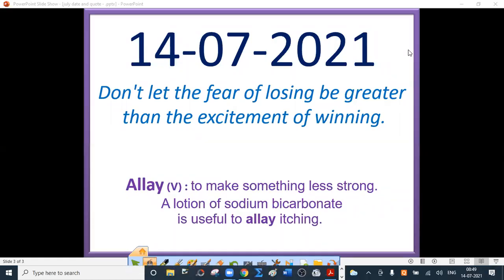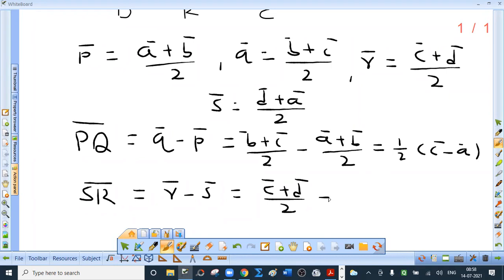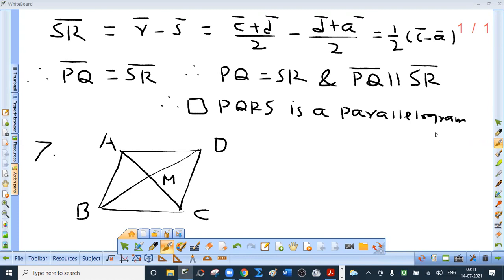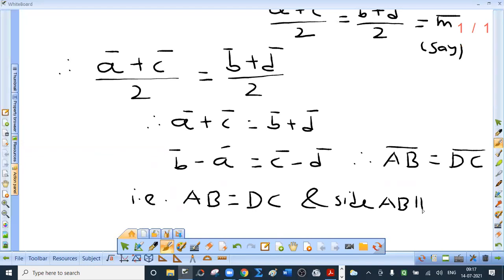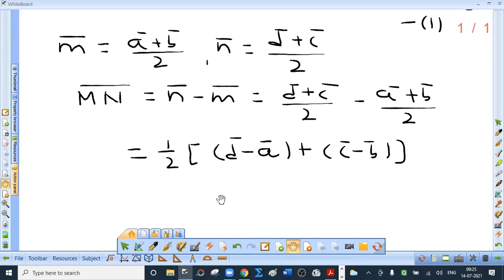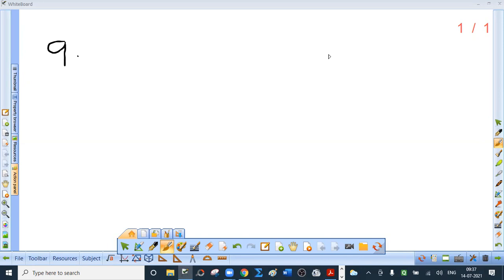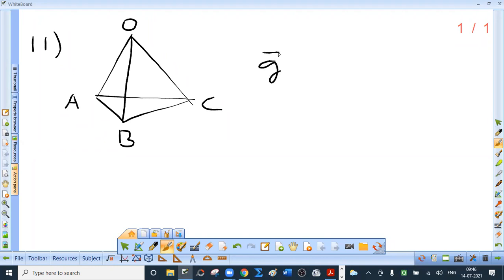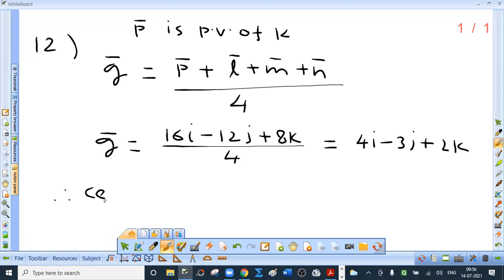XII VECTORS L- 4